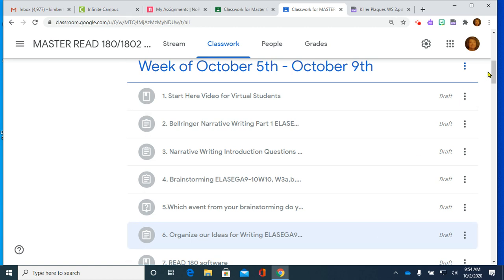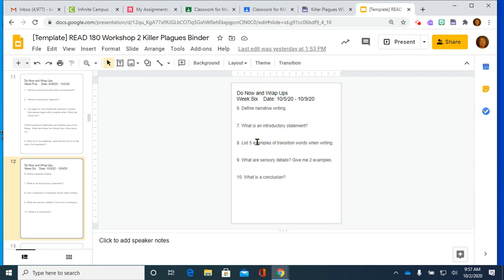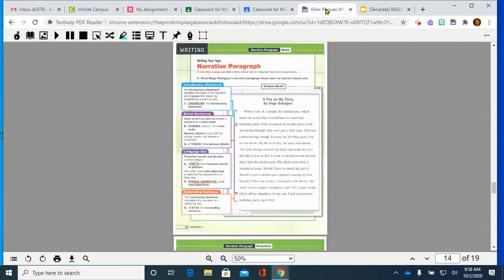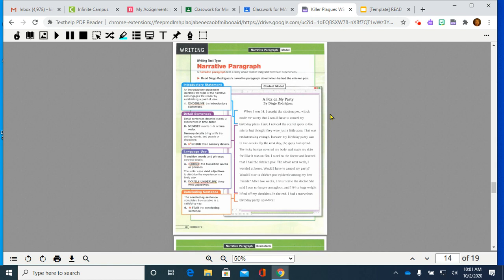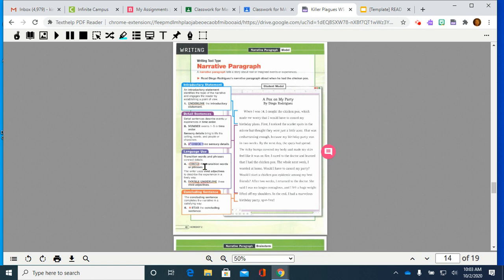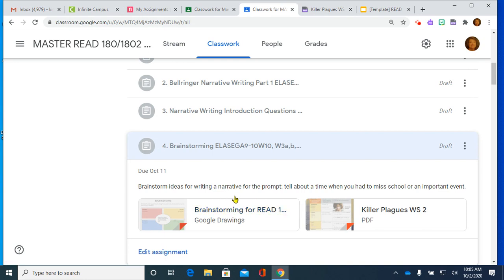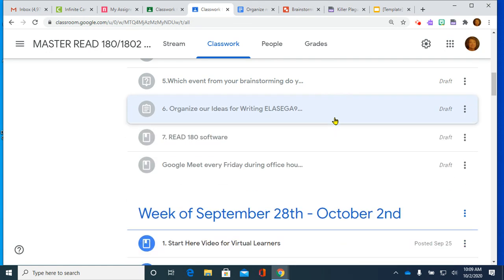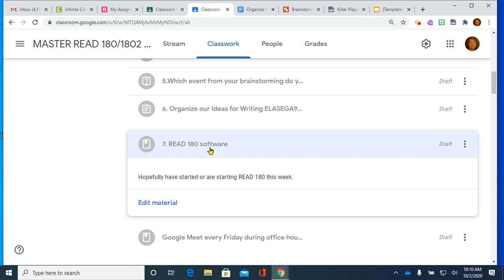Start Here Read 180/1802 Week of Oct 5th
Preparing to write Personal Narratives